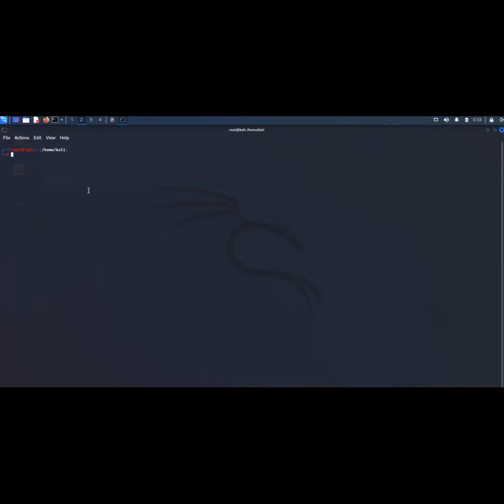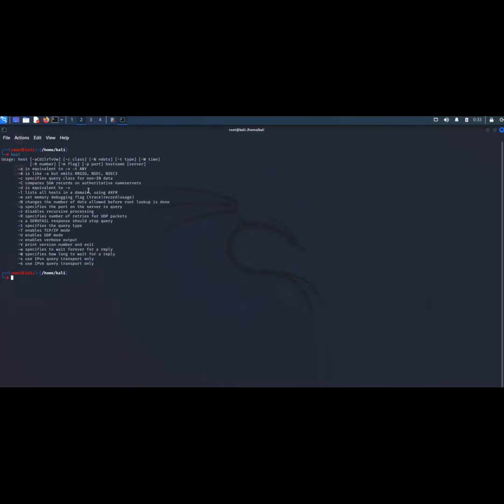MASTERING DNS ENUMERATION WITH HOST, NSLOOKUP, AND DIG | ETHICAL HACKING TUTORIAL